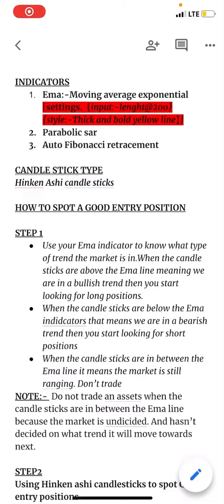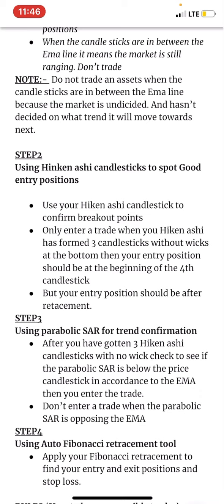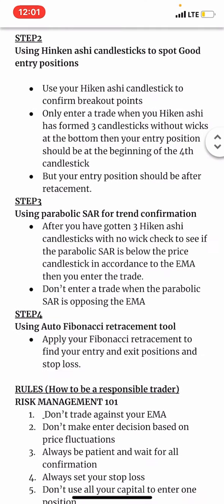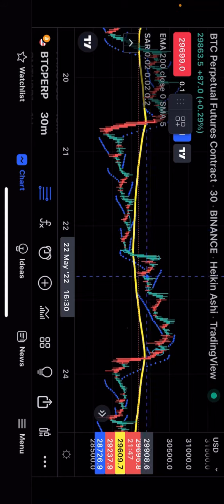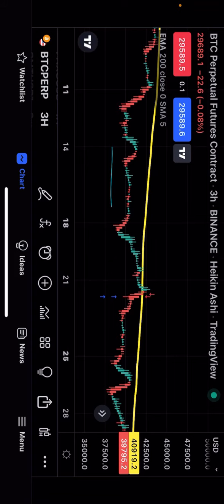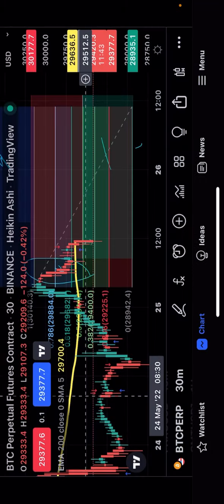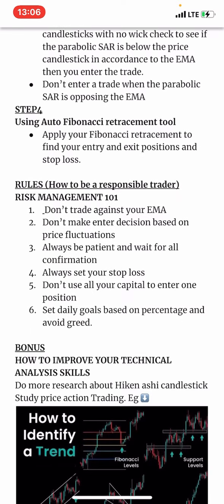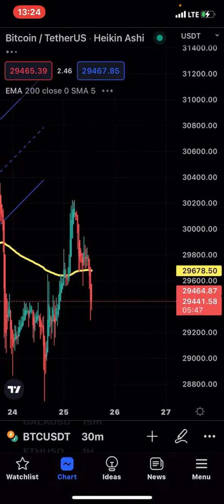INTRODUCTION TO TECHNICAL ANALYSIS. Beginners Guide